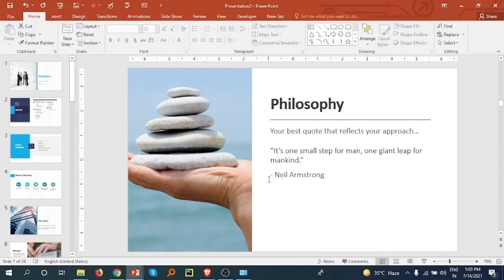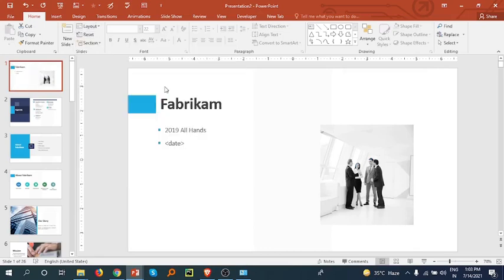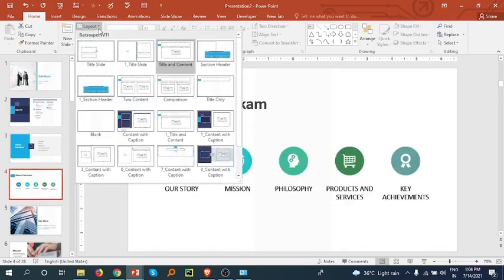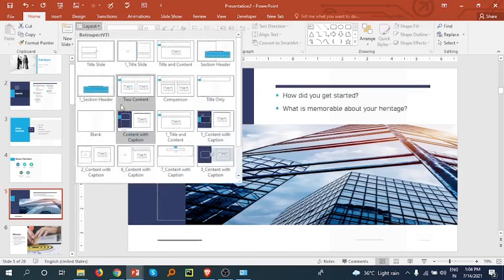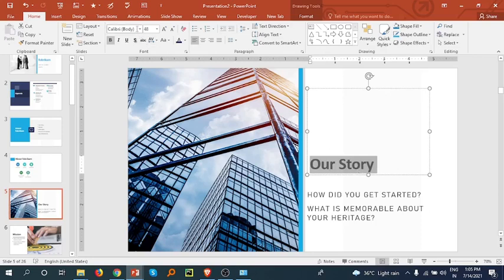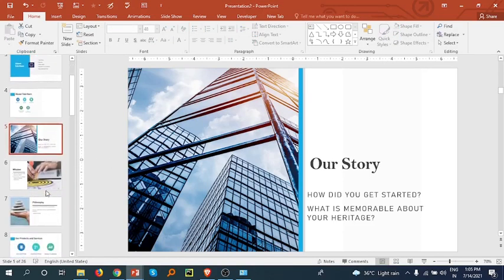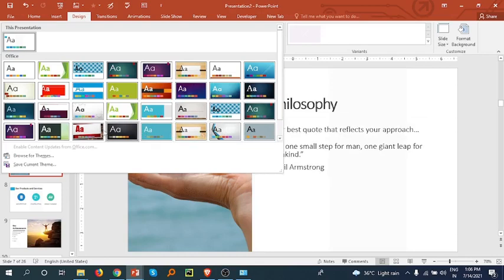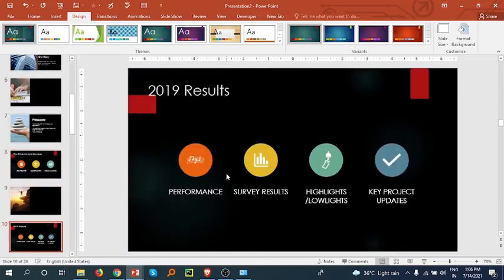Introducing Themes & Layouts || PowerPoint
Themes & Layouts In PowerPoint
Themes | Layouts In PowerPoint | All About How To Applying Themes and Layouts In The PowerPoint |